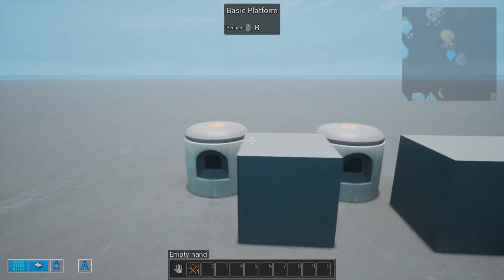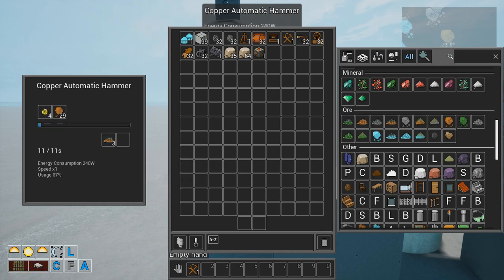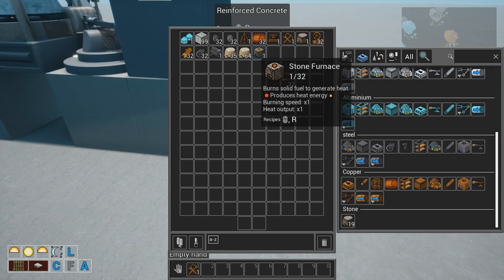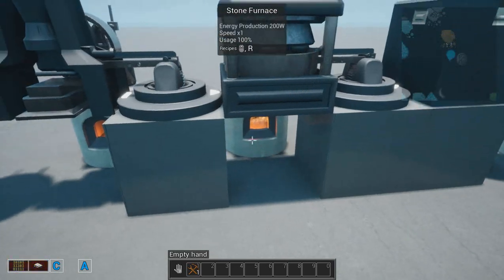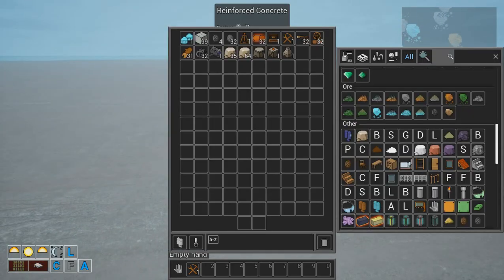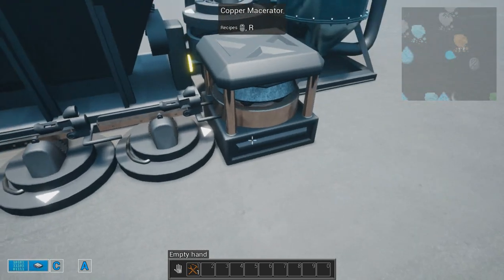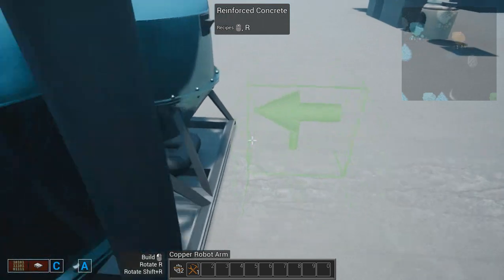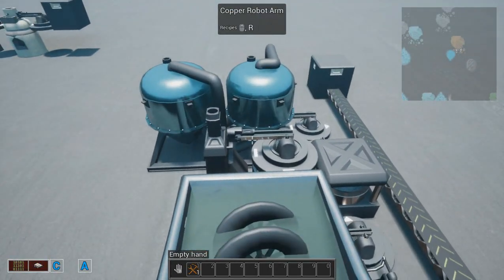Evospace 0.18 - Tutorial 2 - Processing your Ore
in this one i little setup to process raw ore i ingot, then i show the most compact design using a hammer, washer, macerator and Industrial separator.